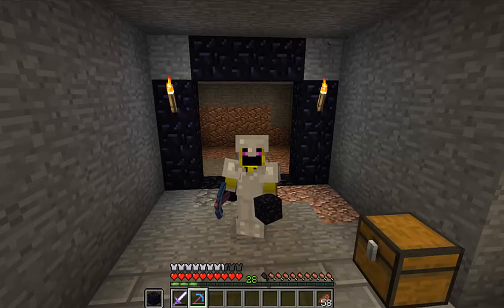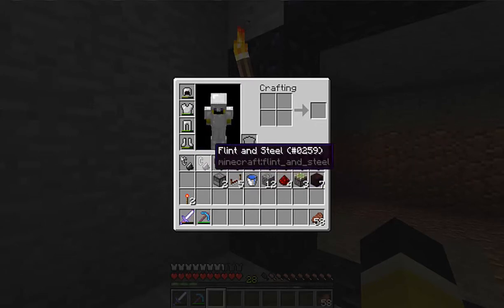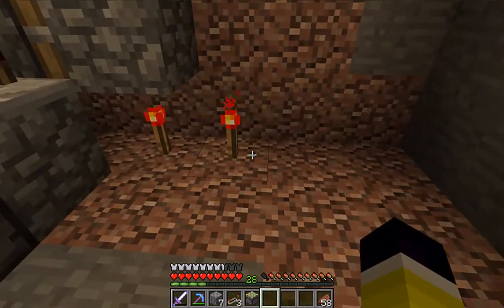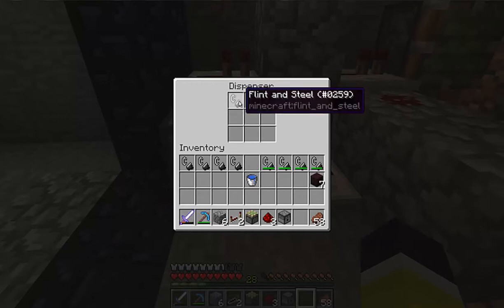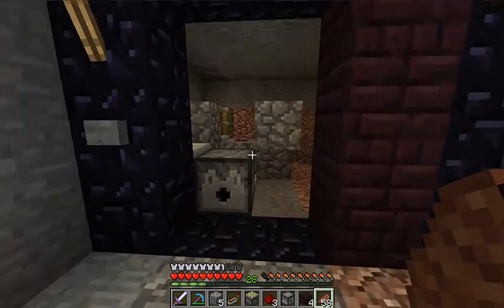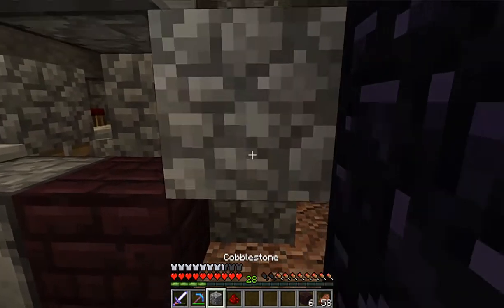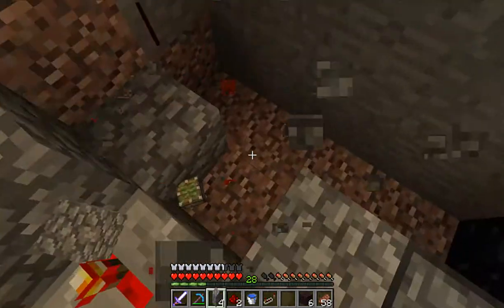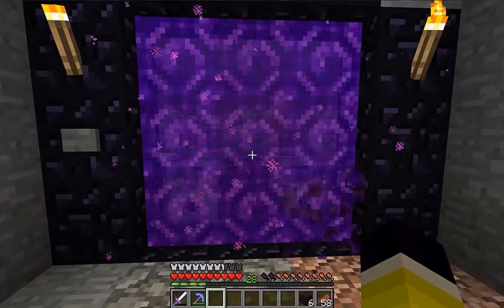Tutorial - Toggleable nether portal (Suvival)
This is a tutorial made on 'Overworld Suvival' of a toggleable nether portal. You can turn of the portal (with the sounds) and turn it on again if you need to. And if youre a genius you can hide the button somewhere and have a private portal!